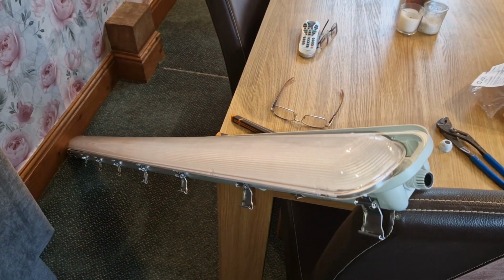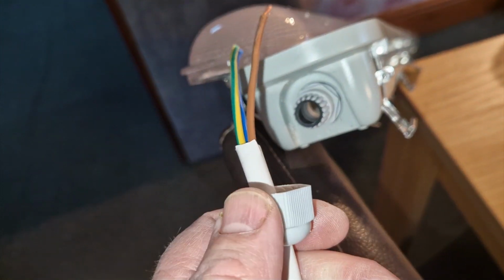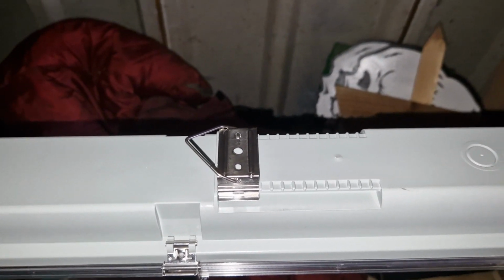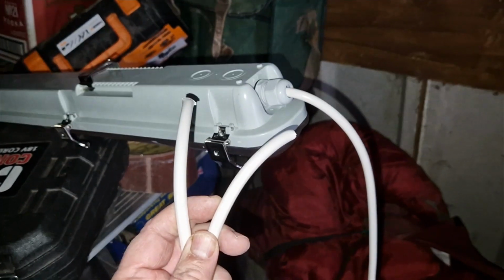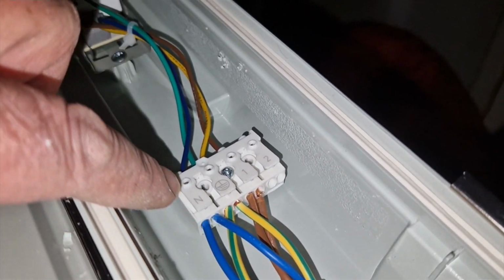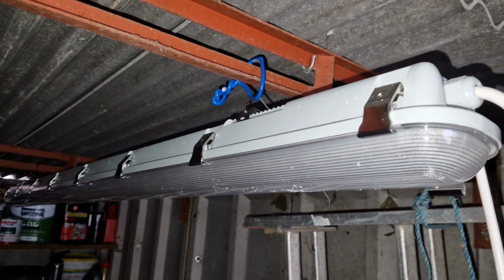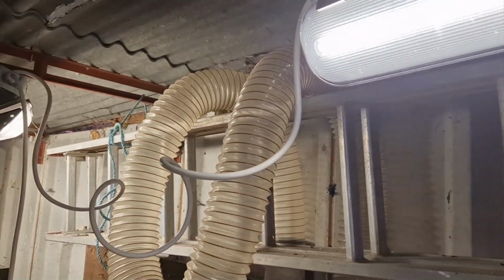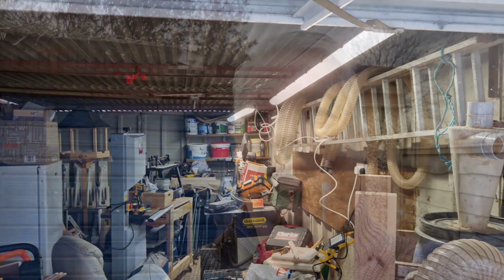New Workshop Build - Temporary Lighting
This is the second video in my New Workshop Series.
In my previous video, I managed to fit two double plug sockets & gain power in my garage come workshop.
In this video, I'm going to take advantage of the new plug sockets and fit some temporary lighting. The lights initially will plug into my new sockets.
This is not a tutorial video. If you are not competent with electrical work, please use a qualified professional.